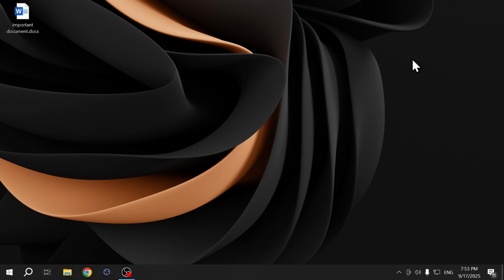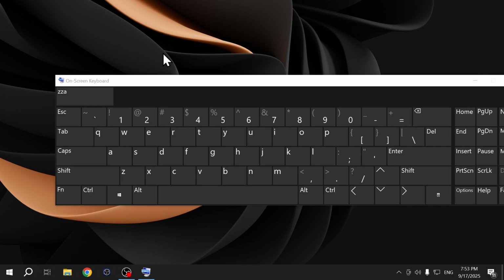MICROSOFT Windows – How to Undo Actions on Windows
If you’ve ever made a mistake or accidentally moved a file on your Windows computer, knowing how to undo actions can save you time and frustration. In this video, we explain the easiest way to undo your last action on MICROSOFT Windows using a simple keyboard shortcut. Whether you want to reverse a file move, restore something from the recycle bin, or just fix a recent change, this guide will help you understand when and how you can use the undo function on Windows. We also mention which actions cannot be undone, so you know what to expect. Perfect for beginners and anyone looking to work more efficiently on their Windows PC.

How to undo the last action on MICROSOFT Windows?
How to use the undo shortcut on MICROSOFT Windows?
What actions can be undone on MICROSOFT Windows?

0:00 Introduction
0:08 What actions can and cannot be undone
0:20 Using CTRL + Z to undo on Windows
0:37 Undoing file moves and deletions
0:52 Tips and closing remarks